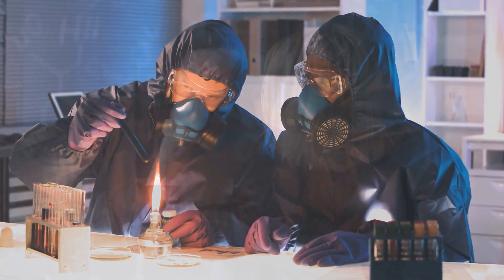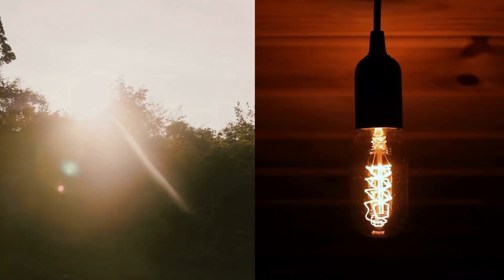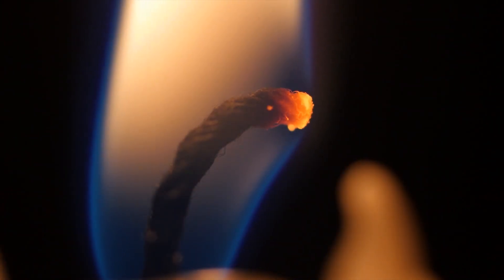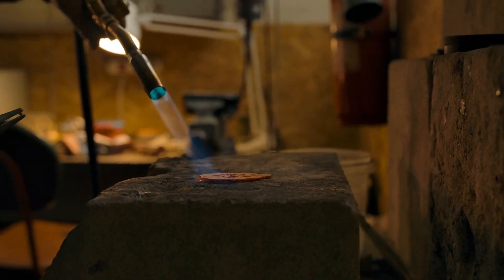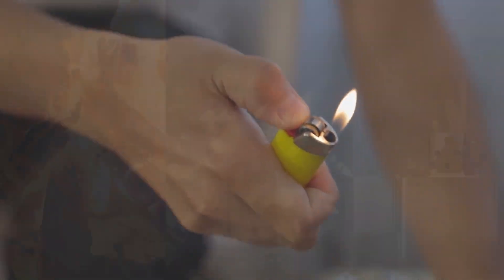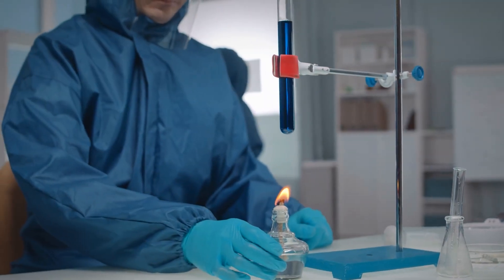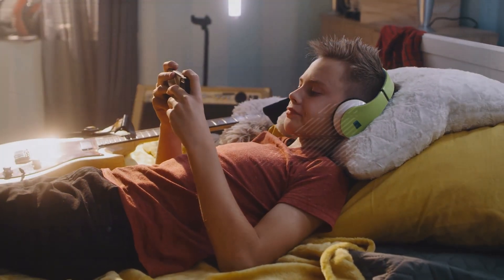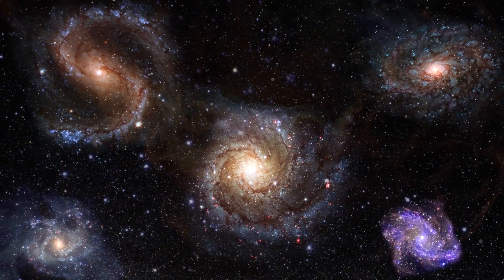EXPLOSION? SCIENCE OF FIRE FLAMES? PLASMA 4th STATE? GAS?ELECTRIC FIELDS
Dive into the captivating world of flames and plasma with us as we get into the age-old question: Do flames contain plasma? In this intriguing exploration, we debunk common misconceptions and delve deep into the complex chemistry and physics behind flames and plasma. From defining the elusive nature of plasma to understanding the ionization processes within flames, we uncover the fascinating nuances that dictate whether a flame transforms into a plasma state. Discover the critical role of temperature, ionization density, and collective behavior of charged particles in determining plasma status, and explore real-world examples, from candle flames to high-temperature acetylene fires. Join us on this enlightening journey as we explore the implications for science, technology, and environmental sustainability.

0:00 Introduction
0:16 Defining Plasma
0:51 Ionization in Flames
1:09 Candle Flame Example
1:43 Temperature Spectrum
2:11 Ionization Mechanisms
2:44 Plasma Behavior
3:04 Debye Length
3:51 Flame Size and Plasma Status
4:02 Everyday Flames Analysis
4:30 Future Applications
4:50 Closing
Outro